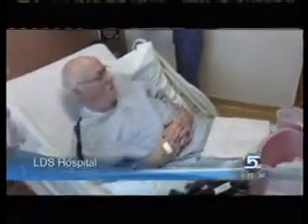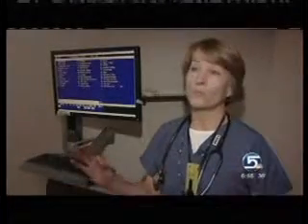LDS Hospital - Patient Information Hand Off Pilot - KSL-TV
Check out this video from KSL-TV about LDS Hospital's involvement in a pilot which helps caregivers improve communication of patient hand off.